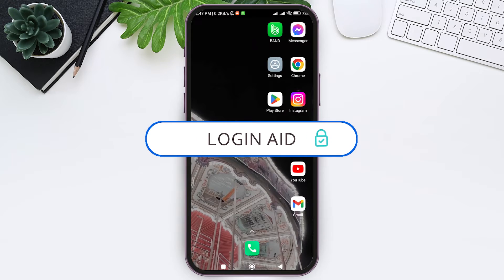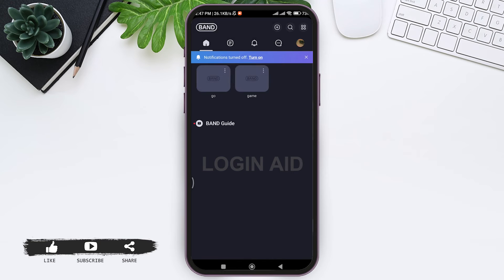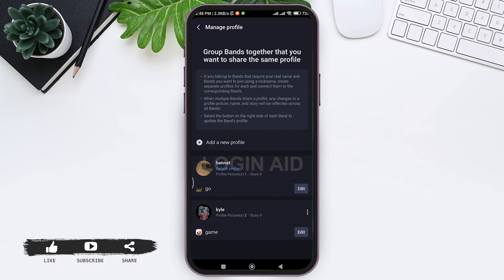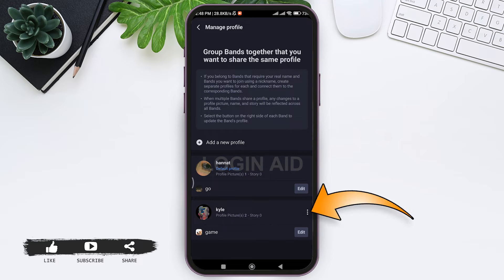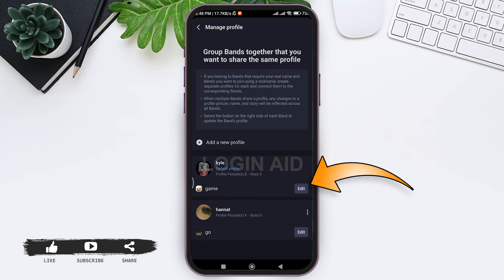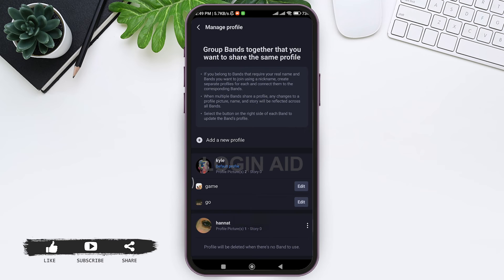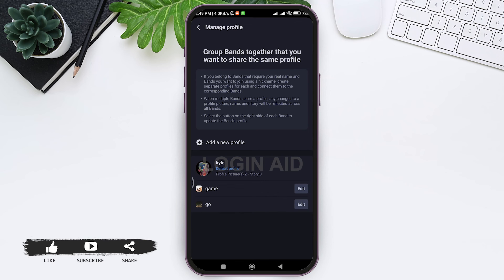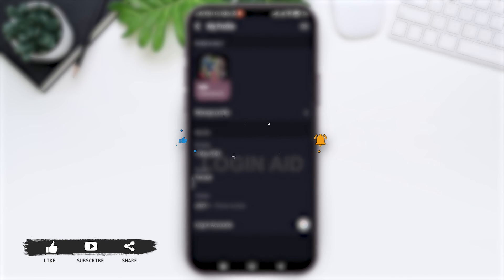How To Delete Profile On Band App 2024 | Guide To Close/Remove Profile In Band Account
Learn how to remove your profile from the Band app with this tutorial on profile deletion. Whether you're looking to streamline your online presence or no longer need a specific profile, deleting a profile on Band can help manage your digital footprint. In this tutorial, we'll guide you through the process of closing a profile on the Band app, ensuring you understand the steps and implications.